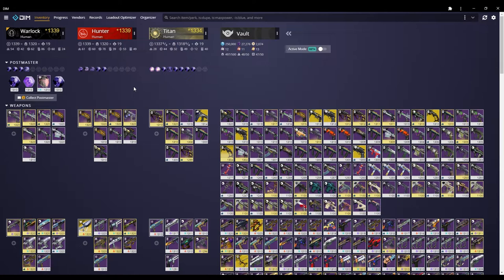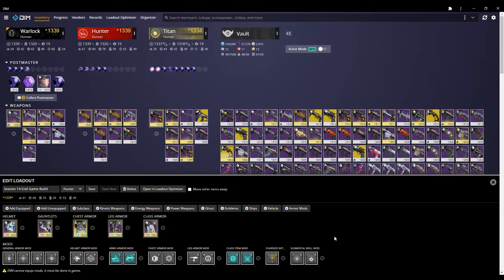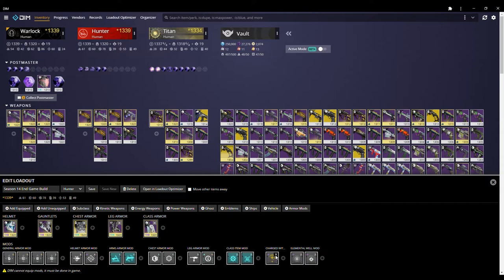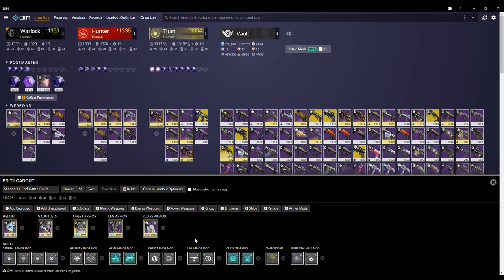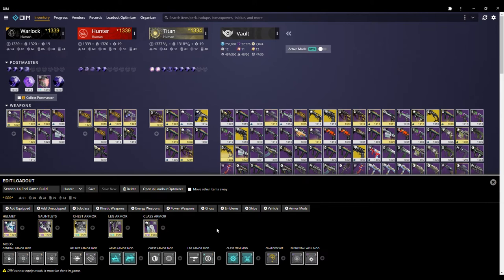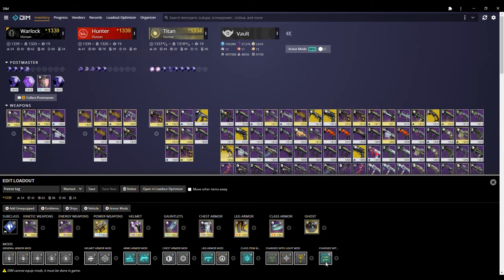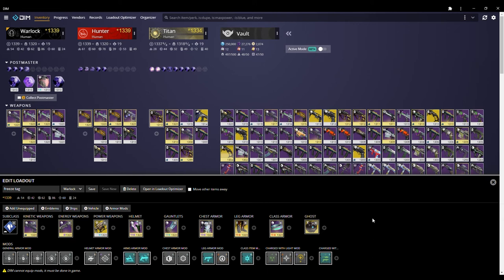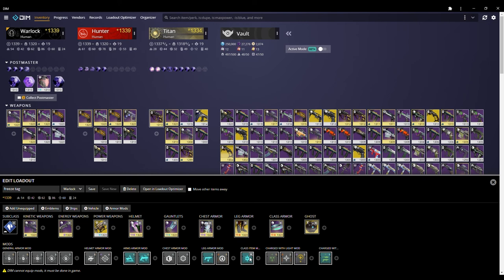How to make better armor builds in Destiny 2. Create Better Builds.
In this video PartTimeGuardian will discuss how to make better armor builds in Destiny 2. Utilize Destiny Item Manager to crate better builds to support your goals in grandmaster nightfalls, master raids, master lost sectors, pvp, and other end game content within Destiny 2.  Design your builds to use the best charged with light mods, elemental well mods, and exotics to achieve your goals.

Intro - 0:00
Using Destiny Item Manager  - 0:45
Whats your build goal - 1:22
Do you need an exotic - 1:32
Elemental Well or Charged with Light Mods - 1:55
What armor should you grind for - 3:40
Arm Armor Mods - 4:12
Chest Armor Mods - 4:47
Leg and Helmet Mods - 5:07
Class Armor Mods - 5:41
Fill in remaining slots - 6:41
Summary - 7:05
Another example build goal - 7:34
Exotic - 8:00
Charged with Light - 8:13
Remaining mods - 8:50
Breaking it down again - 9:37
Outro - 10:03

As always please comment below on what you would like to see in future videos as I plan to continue to roll out content to help out newer folks in the community.